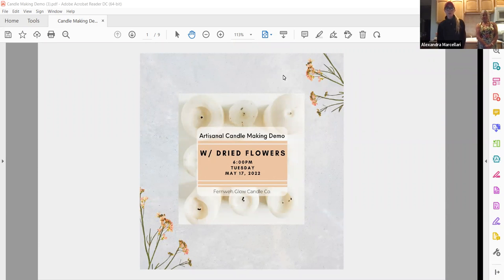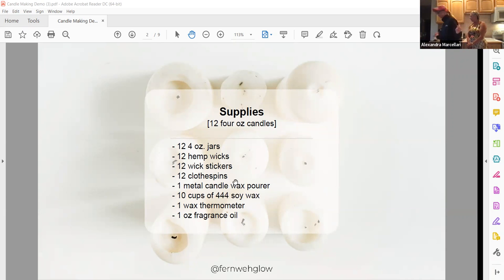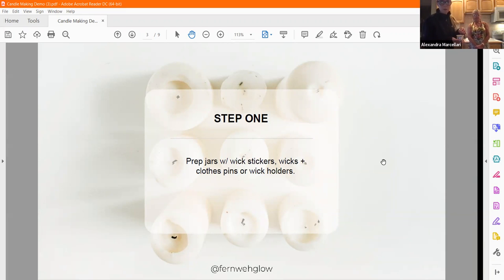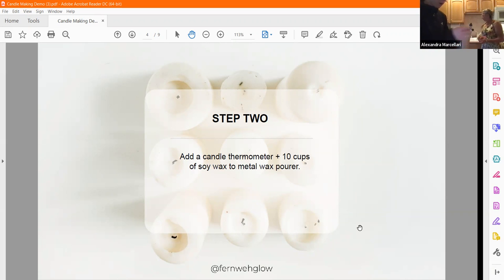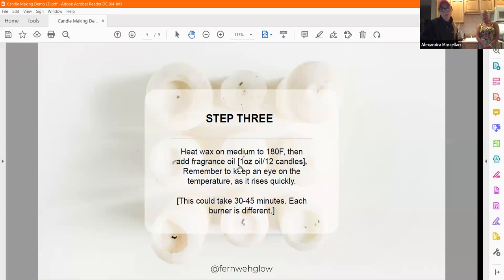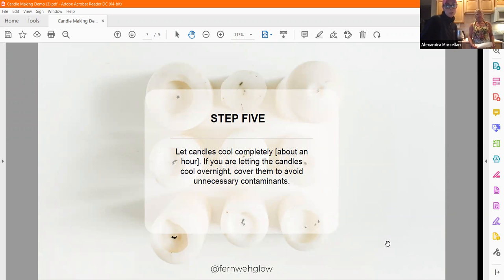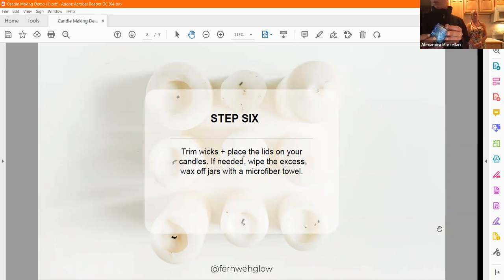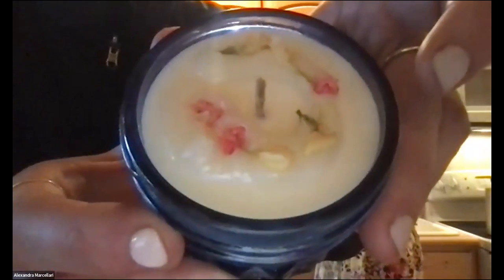May Flowers Candle Making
Join Alex via Zoom to learn to make beautiful 4.0 oz. candles featuring dried flowers.